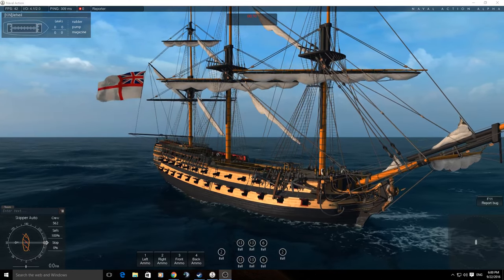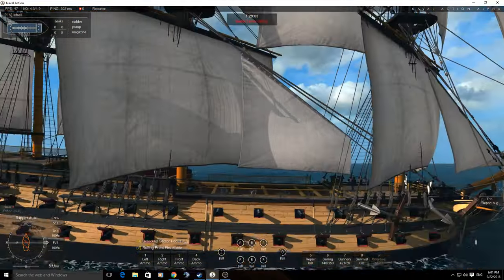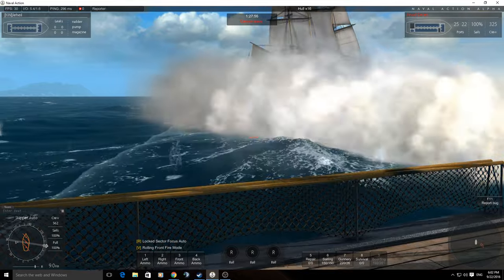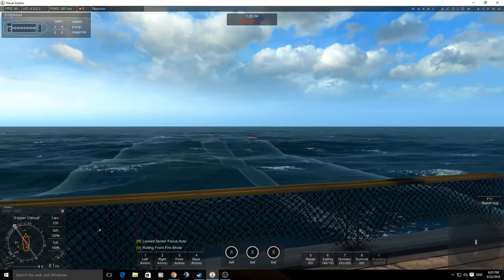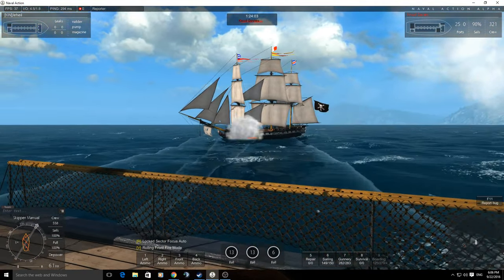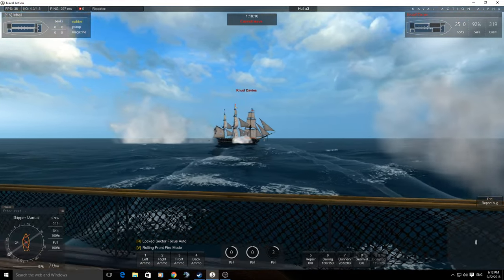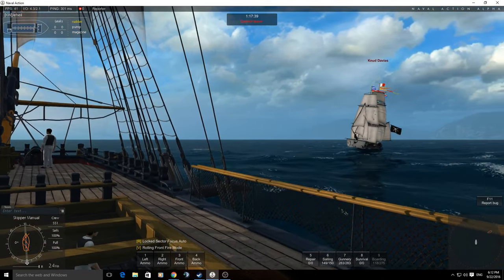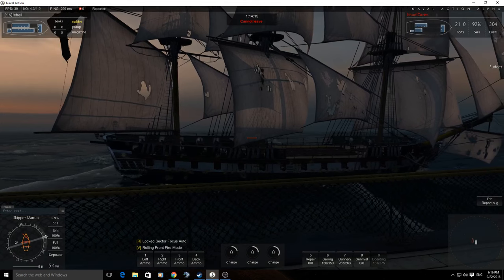Naval Action : The Agamemnon - Beautiful but confused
Named after a Greek King of lore and legend, Nelson's favourite ship and a long and successful history, involved in many of the major conflicts of the age...but where does she fit in Naval Action ?

Special thanks to 7thGalaxy for loaning me his precious Agi